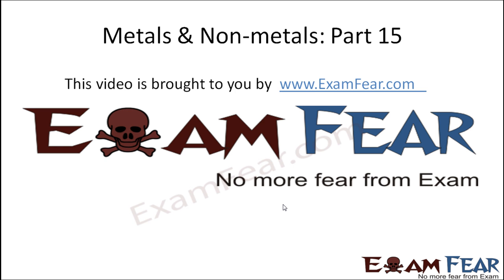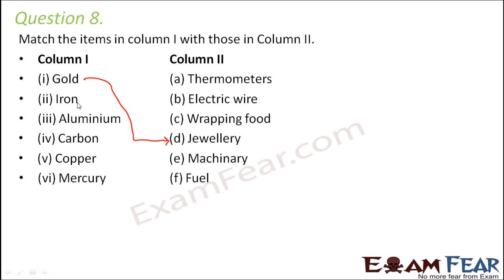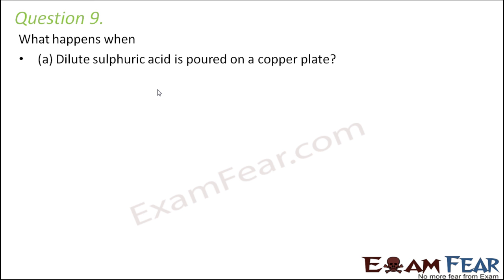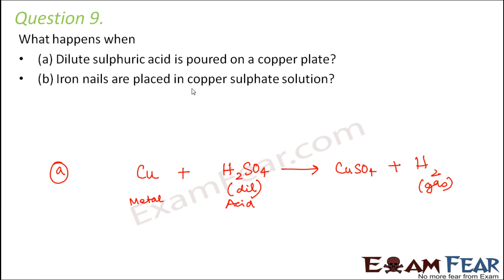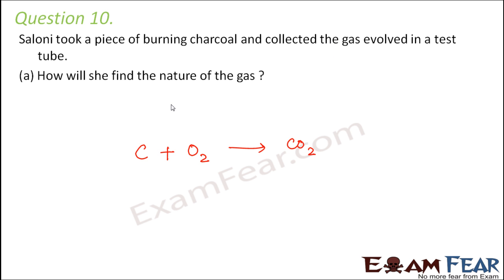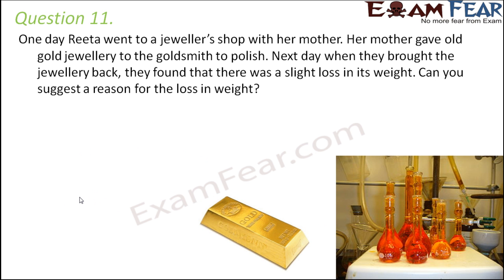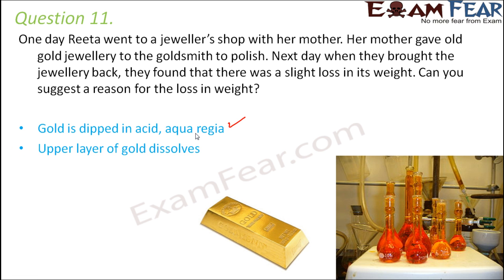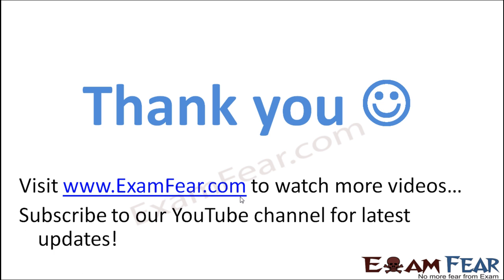Chemistry Metal & Non-Metal Part 15 (Questions) Class 8 VIII